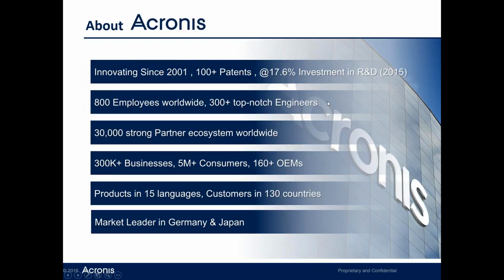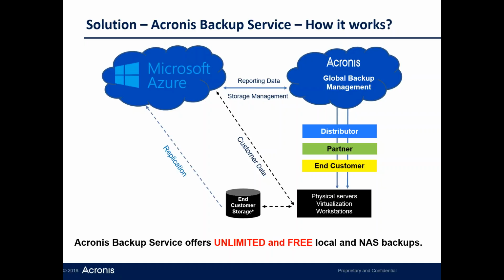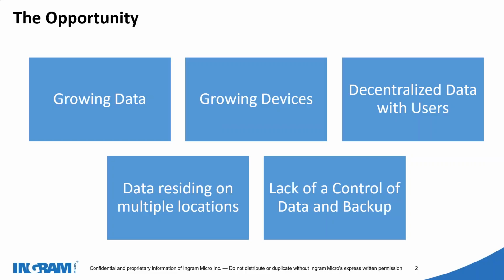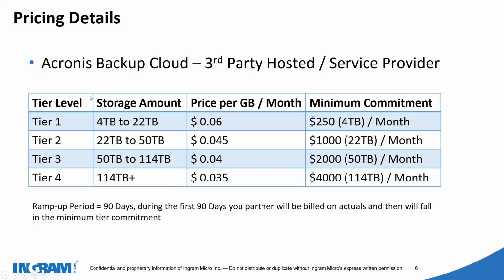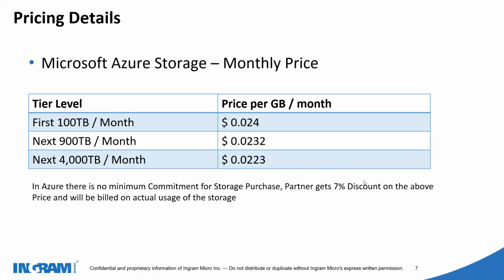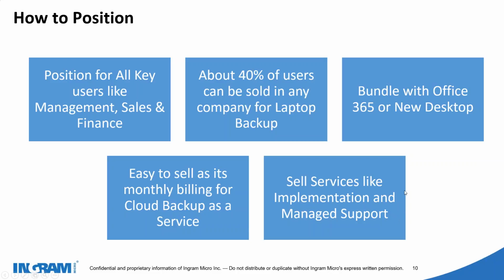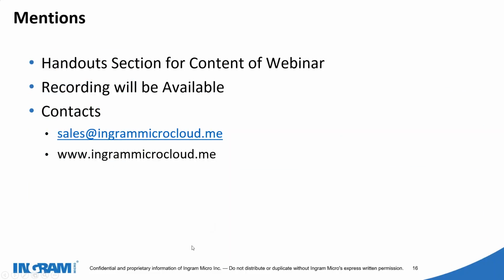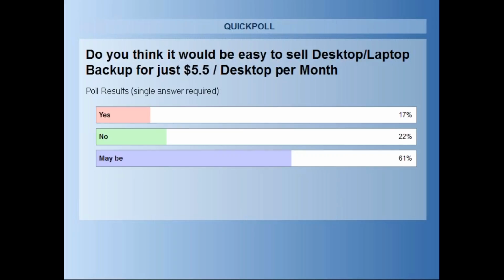Webinar - Cloud Backup Solution with Acronis and Microsoft Azure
A webinar for Ingram Cloud Channel partners on How to Sell Cloud backup Solution with Acronis and Microsoft Azure